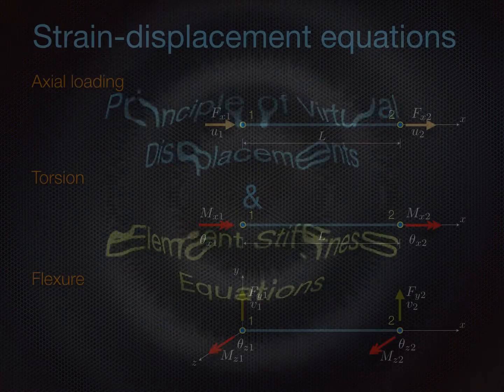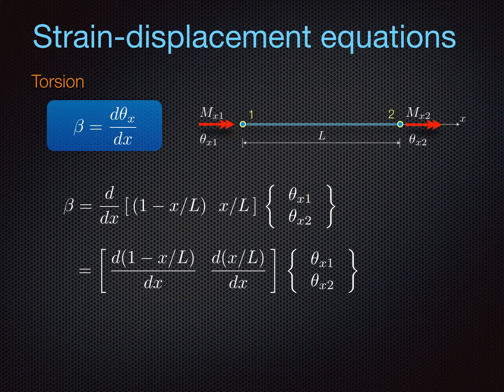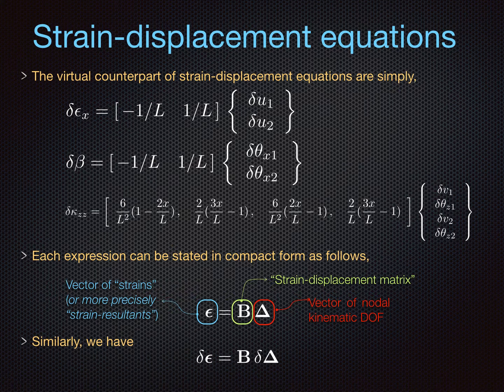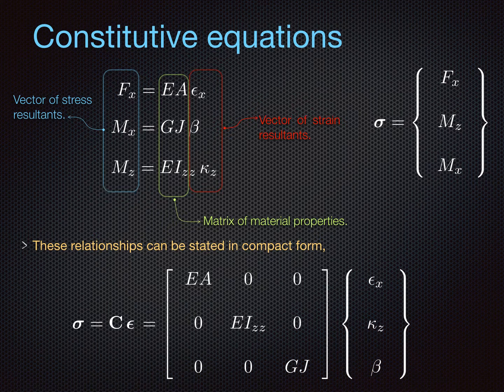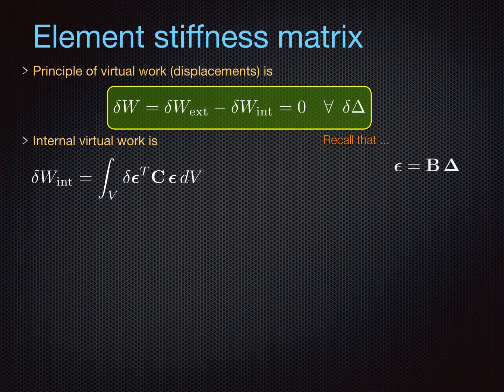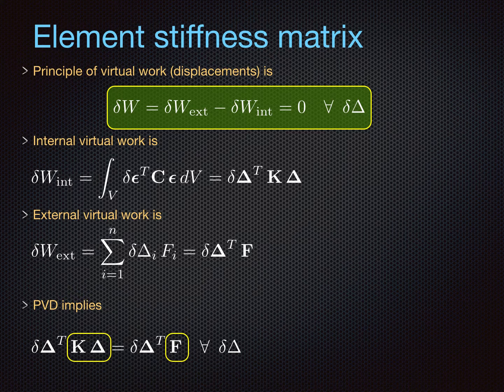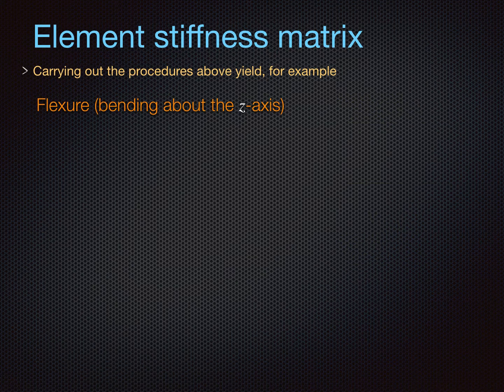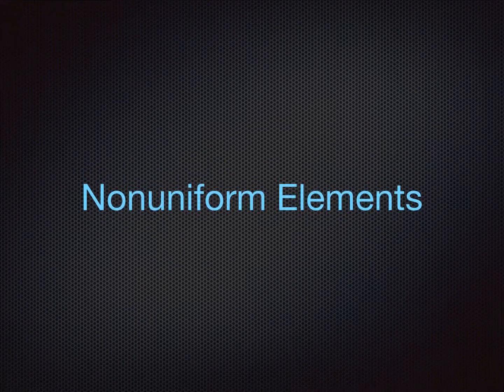cee235a-p09-VirtualWorkPrinciplesFrameAnalysis part 2